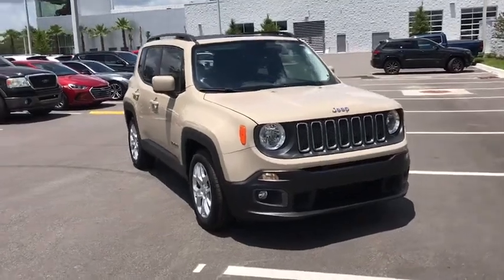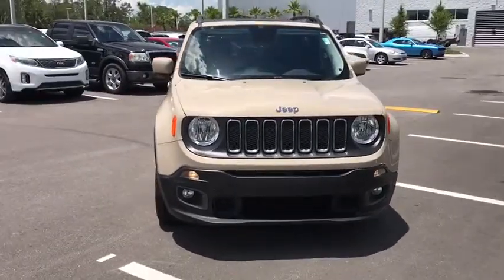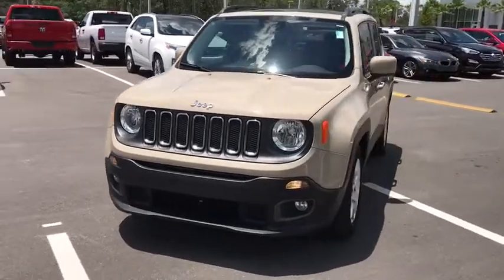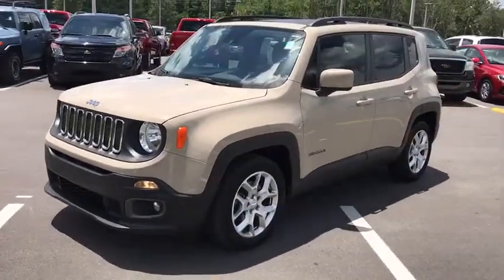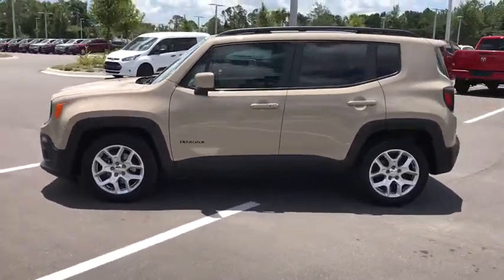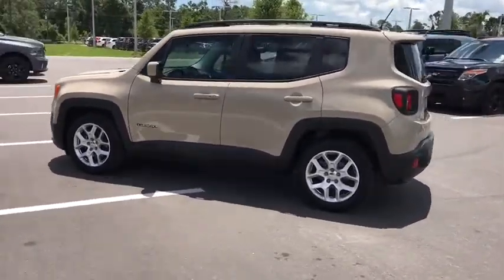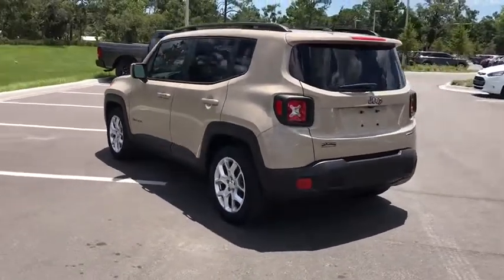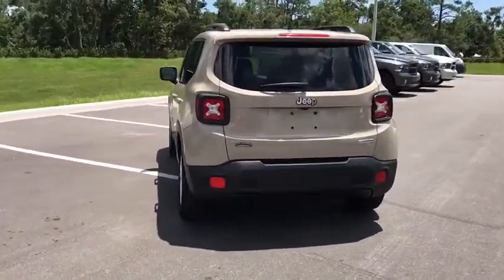2015 Jeep Renegade New Smyrna Beach, Port Orange, Daytona Beach, Deltona, Sanford, FL D587931A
Mojave Sand Used 2015 Jeep Renegade available in New Smyrna Beach, Florida at New Smyrna Chrysler. Servicing the Port Orange, Daytona Beach, Deltona, Sanford, FL area.
2015 Jeep Renegade FWD 4dr Latitude - Stock#: D587931A - VIN#: ZACCJABT7FPC39670

CARFAX 1-Owner, ONLY 26,076 Miles! EPA 31 MPG Hwy/22 MPG City! Sunroof, Turbo Charged, Bluetooth, Back-Up Camera, iPod/MP3 Input, Satellite Radio, ENGINE: 2.4L I4 MULTIAIR, TRANSMISSION: 9-SPEED 948TE AUTOMATIC... CLICK NOW! KEY FEATURES INCLUDE: Back-Up Camera, Turbocharged, Satellite Radio, iPod/MP3 Input, Bluetooth Rear Spoiler, MP3 Player, Privacy Glass, Child Safety Locks, Steering Wheel Controls. OPTION PACKAGES: ENGINE: 2.4L I4 MULTIAIR 3.734 Axle Ratio, Wheels: 17 x 7.0 Aluminum, Engine Oil Cooler, Flex Fuel Vehicle, Tires: P215/60R17 BSW AS Touring, MY SKY POWER/REMOVEABLE SUNROOF, POPULAR EQUIPMENT GROUP Air Conditioning ATC w/Dual Zone Control, 115V Auxiliary Power Outlet, 40/20/40 Rear Seat w/Trunk Pass-Thru, Power 8-Way Driver Manual 4-Way Passenger Seats, 9 Amplified Speakers w/Subwoofer, Power 4-Way Driver Lumbar Adjust, PASSIVE ENTRY/KEYLESS-GO, REMOTE START SYSTEM, TRANSMISSION: 9-SPEED 948TE AUTOMATIC Vinyl Shift Knob. EXPERTS ARE SAYING: Rewarding to drive yet still practical, the Renegade is one of our top picks. -Edmunds.com. Great Gas Mileage: 31 MPG Hwy. PURCHASE WITH CONFIDENCE: CARFAX 1-Owner MORE ABOUT US: If you are looking for a trusted Daytona Beach Dodge dealer, an Orlando Jeep dealer, a Deland Chrysler dealer, or a Titusville Chrysler dealer, you have come to the right place! We also cater to our neighboring areas, such as Edgewater, Port Orange, South Daytona, Ormond Beach, Deltona, Debary, Orange City, Sanford, Casselberry, Longwood, Altamonte Springs, and more. Fuel economy calculations based on original manufacturer data for trim engine configuration. Please confirm the accuracy of the included equipment by calling us prior to purchase.